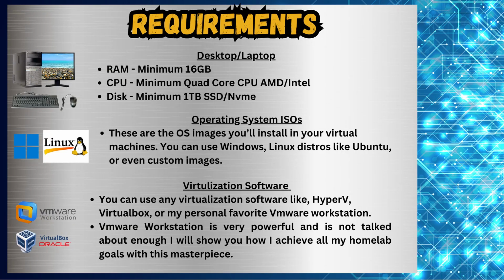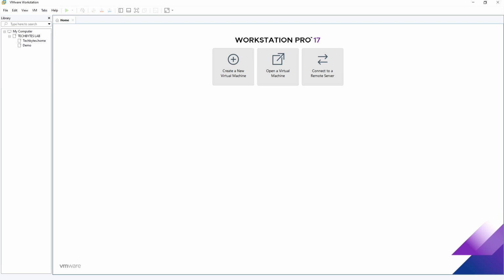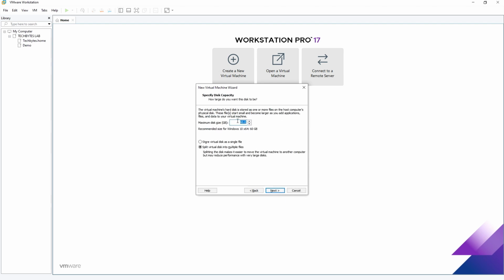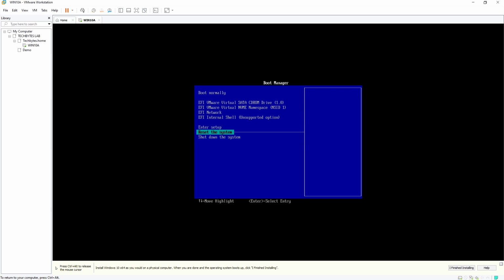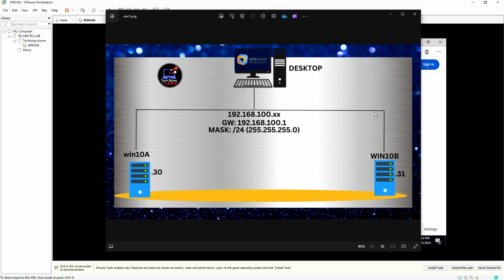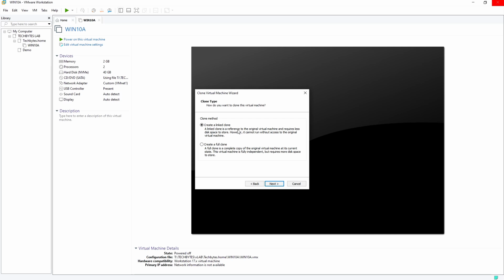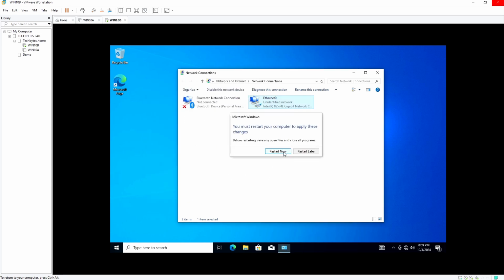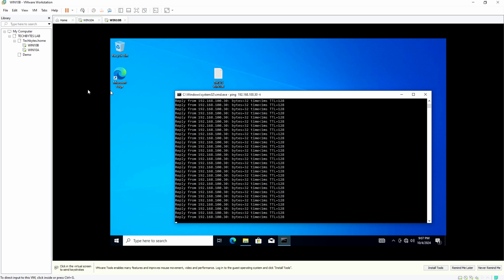BEST HOME LAB!! BUILD YOUR OWN VIRTUALIZED HOME LAB PART 1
In this video, I will show you how to build the best home lab using your desktop computer! Whether you’re a beginner looking to learn about virtualization or an experienced techie wanting to expand your skills, this tutorial has you covered.
We’ll dive into:
 • The fundamentals of virtualization and its advantages.
 • Choosing the right hypervisor for your needs.
 • Step-by-step installation and configuration of your virtual machines.
 • Setting up networking for seamless communication between VMs.
 • Practical use cases for your virtual lab setup.

2. In the upper right corner, select 'Support Portal'
3. Either log in by clicking 'Go To Portal' or 'Register' for a basic Broadcom account Quick link to the registration form
4. Once logged in, go to support.broadcom.com if you're not redirected there
5. Click the dropdown to choose the VMware Cloud Foundation division
6. On the left, click 'My Downloads'
7. Search for Workstation for PC or Fusion for Mac
8. Click the product name (VMware Fusion or VMware Workstation Pro )
9. Select the version you want
10. Download and install